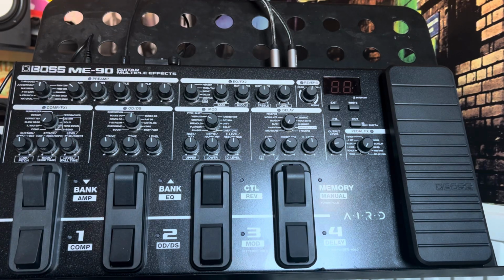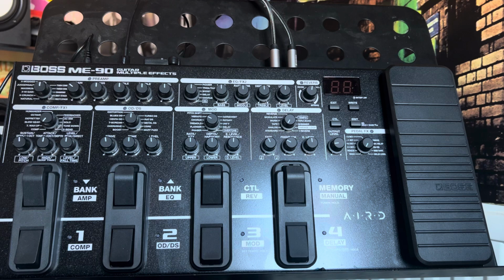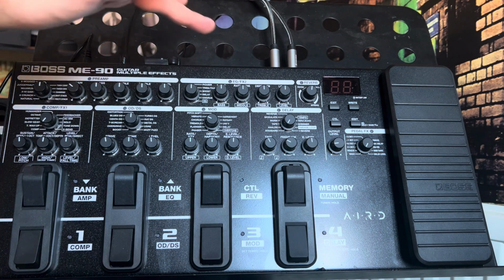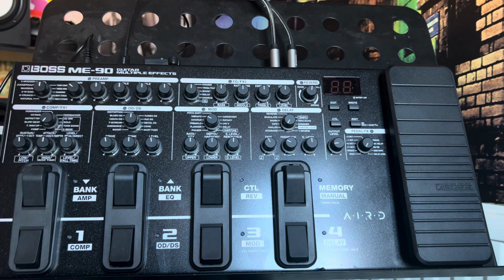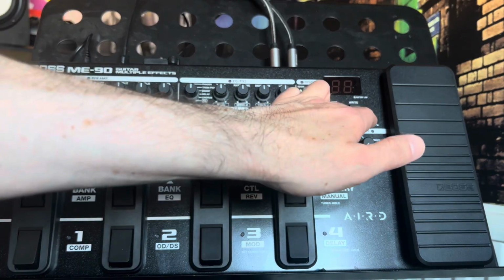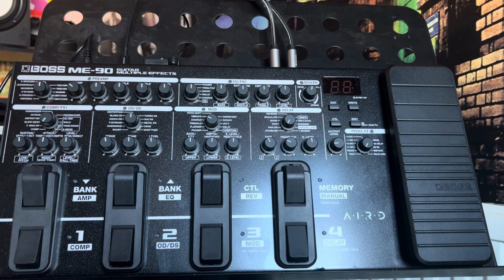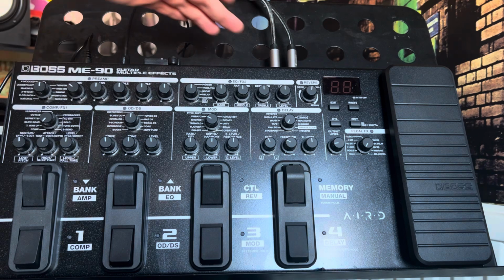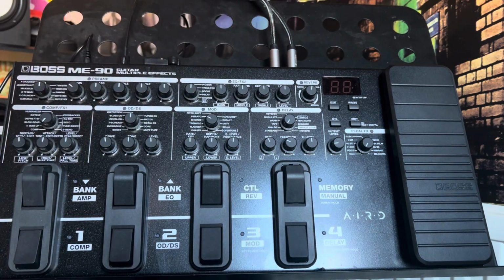A quick look at the Boss ME-90 layout and design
Showing you what to expect with the features and layout of the brand new Boss ME-90 preamp and multi effects

I will be adding more Boss ME-90 tone products over the next few months so please save my website in your bookmarks and keep checking back

I will also be adding many of my versions of iconic tones to Boss ME-90 Tone Exchange to enjoy with many really cool free tones to help you get started.

Thanks!

Rob
Tonegarage